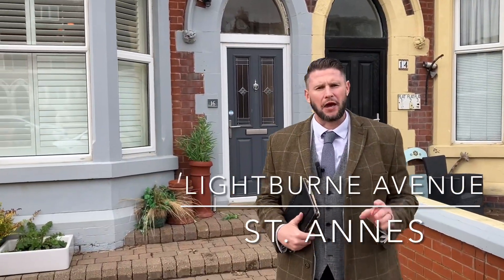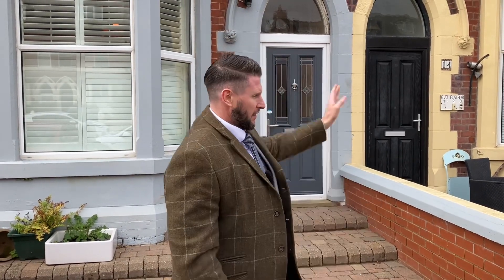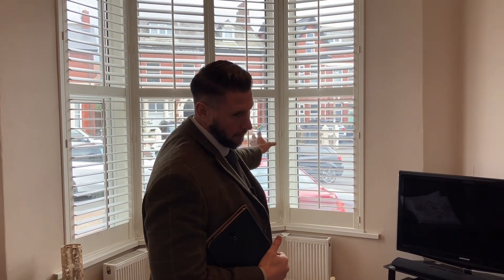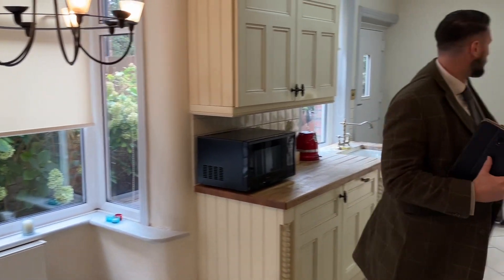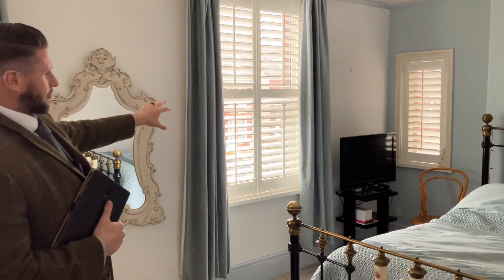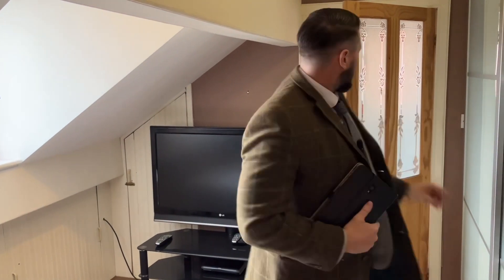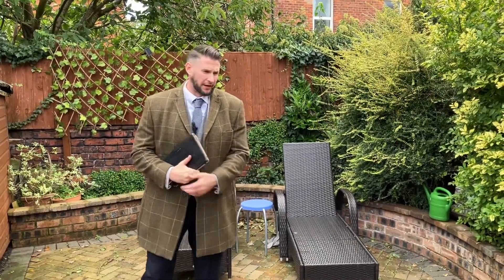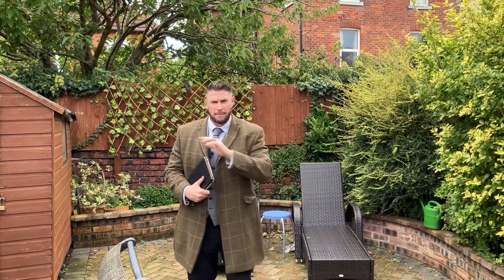Lightburne Avenue, St. Annes